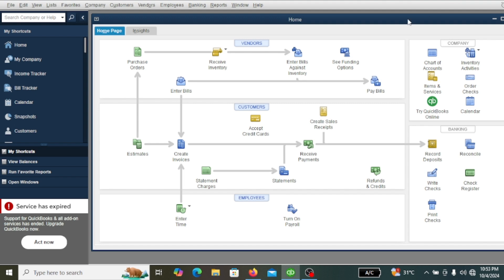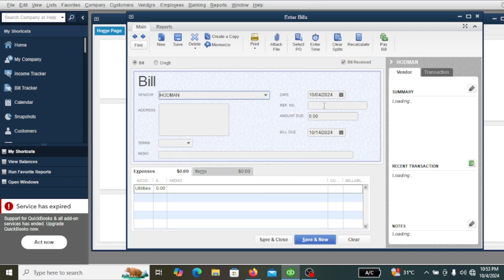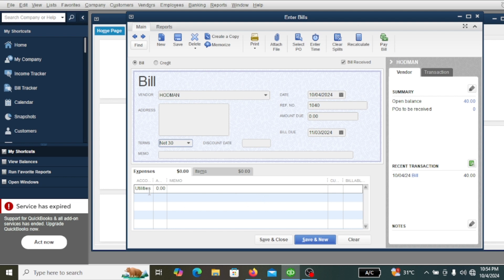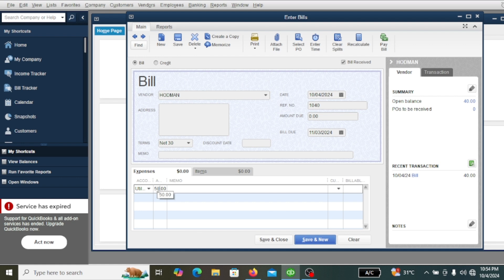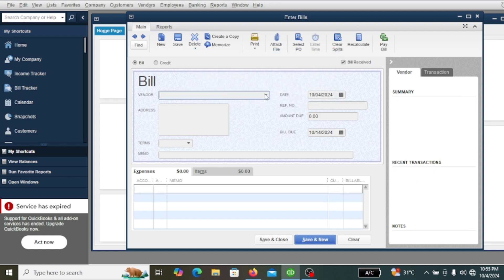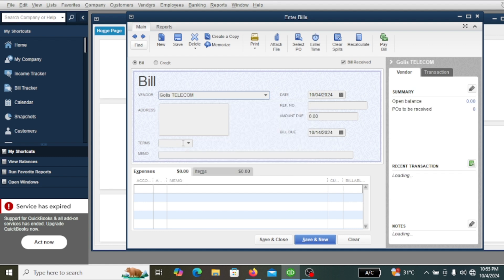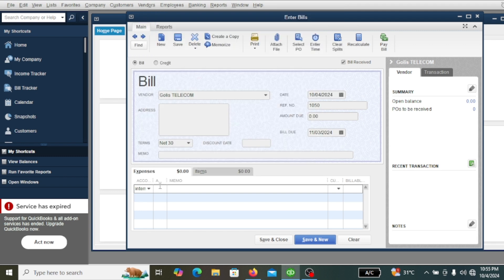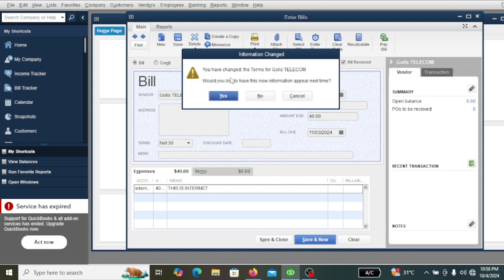LESSON 11: HOW TO ENTER BILLS IN QUICK BOOK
This lesson we shall learn how to record expenses other than the expenses incurred from   the items you sell or buy .
these are the bills you pay for instance electricity, water ,internet ,telephone and so on.
   so at the home page click the ENTER BILLS then select the vendor you received the bill from it.

thanks a lot of ..